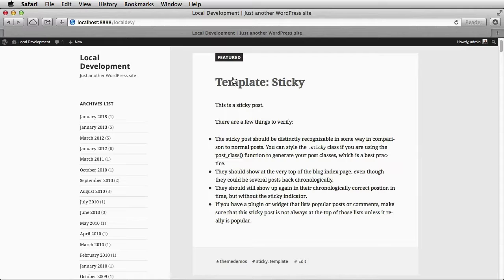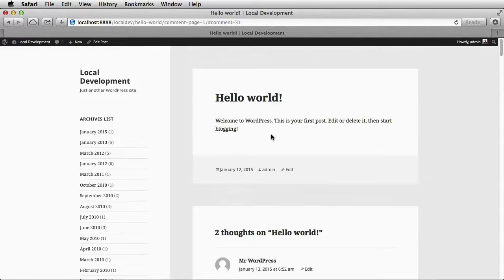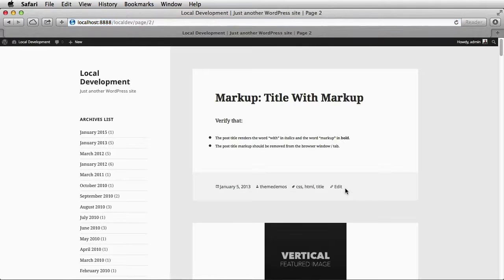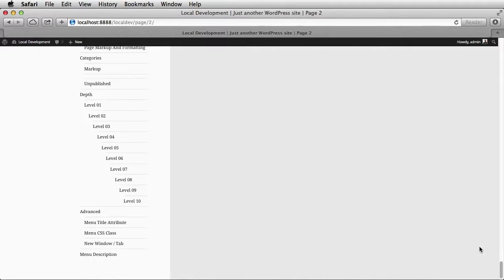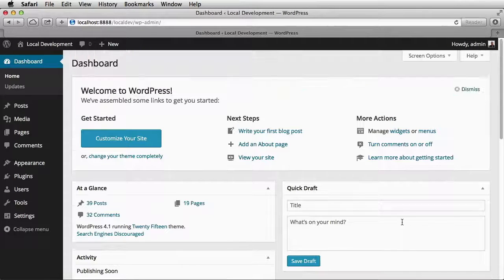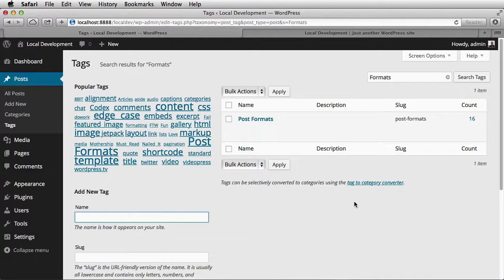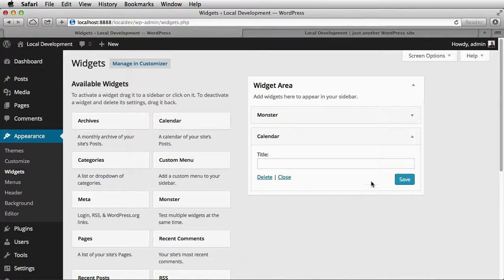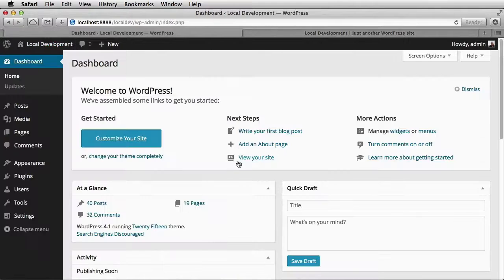Designing for WordPress: What Is WordPress?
Lesson 2 of 20, a Tuts+ course on Adi Purdila taught by Designing for WordPress. Become a Tuts+ member to get access to hundreds of new courses and eBooks!